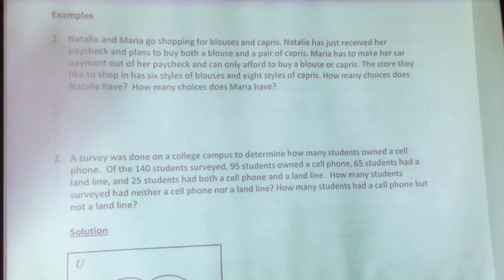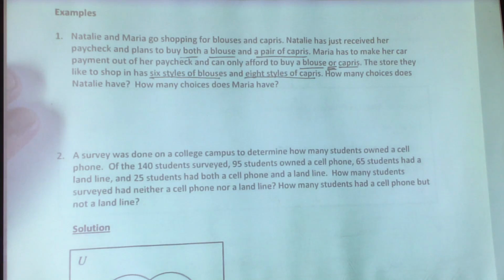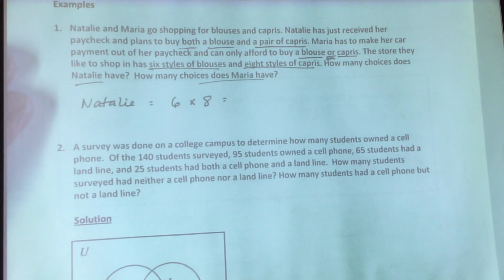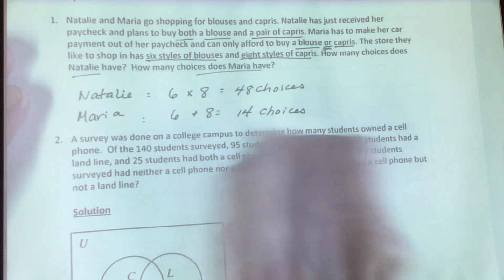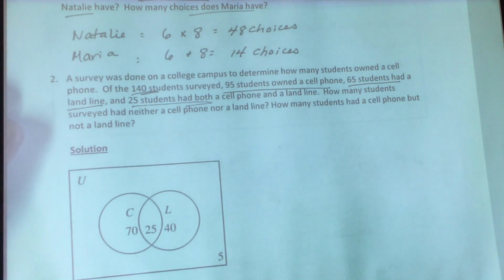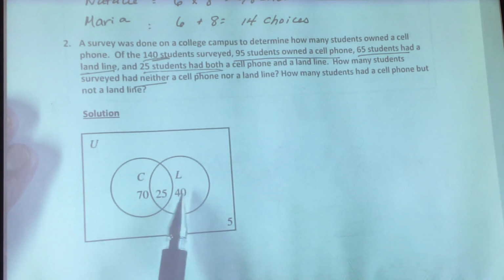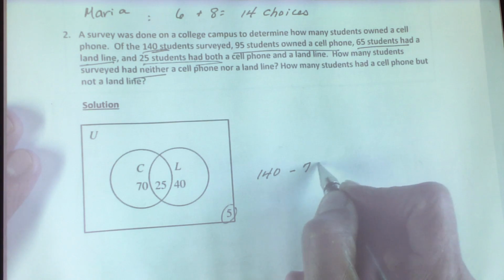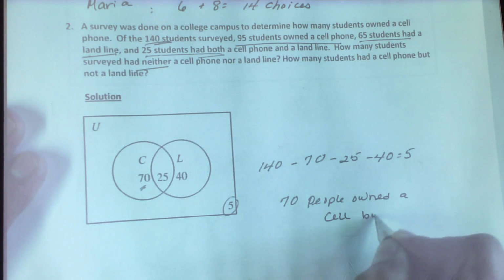CHAPTER 6.3 (Examples), MTH 146